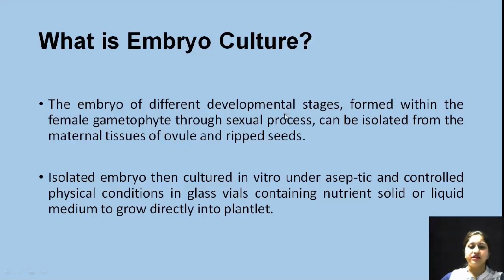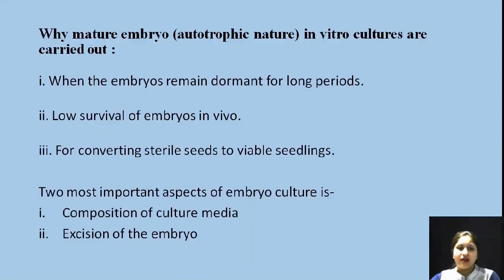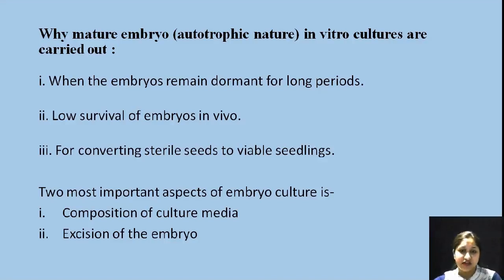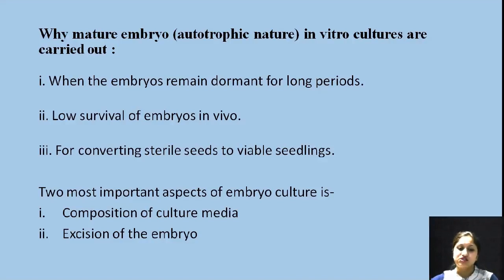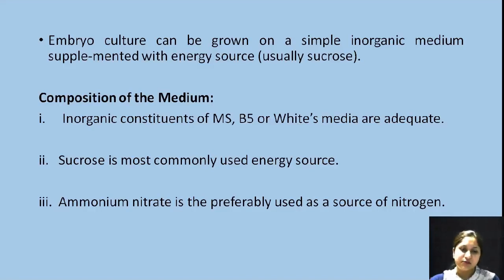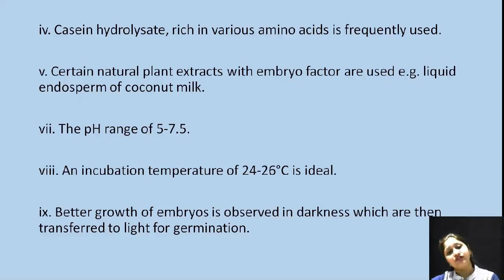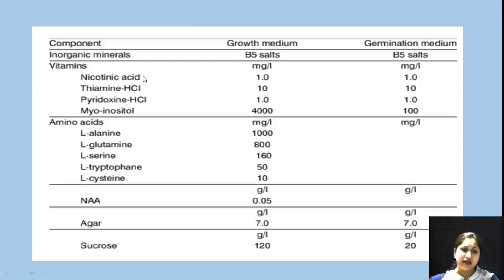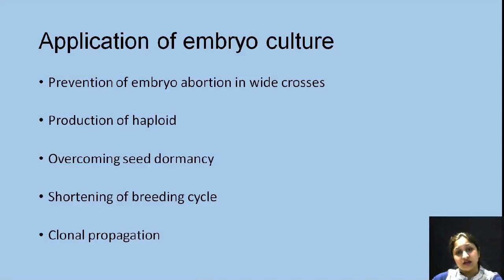embryo culture 1